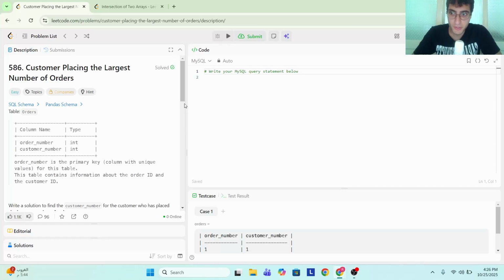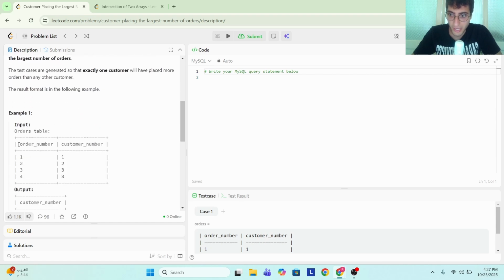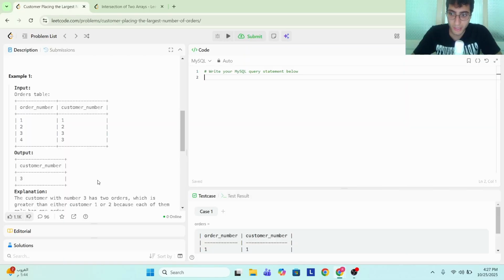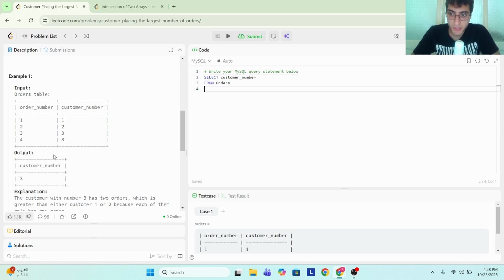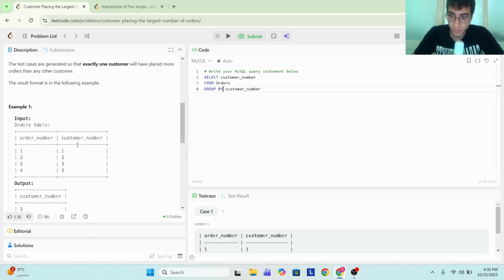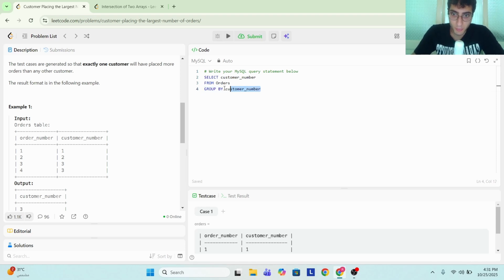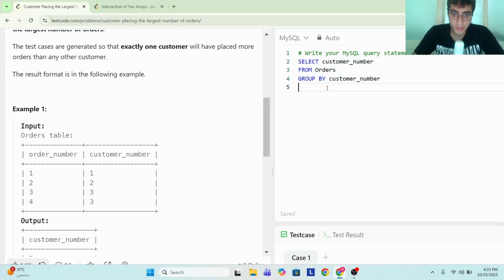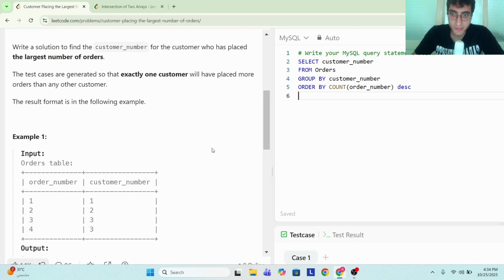Customer Placing the Largest Number of Orders - LeetCode 586 | JAVA